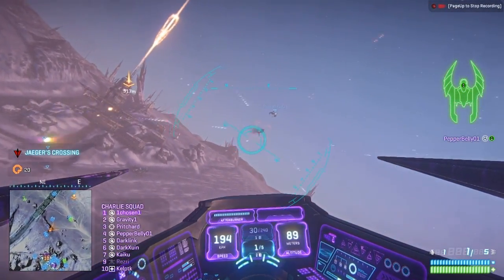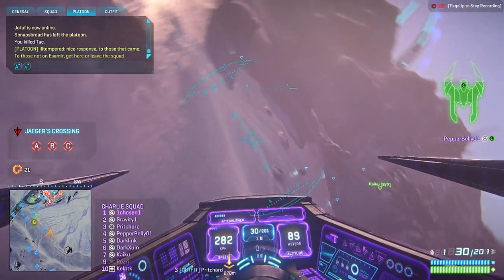Guide To Air Supremacy (PlanetSide 2)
My guide on some of the basic adjustments you can make to assist you in dominating the skies in PlanetSide 2.